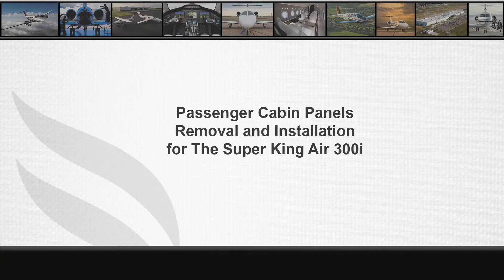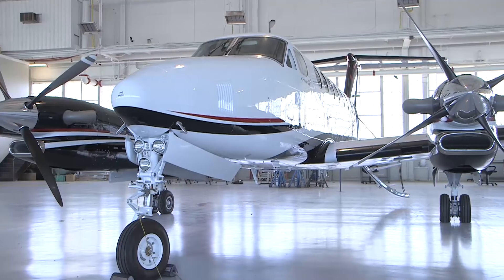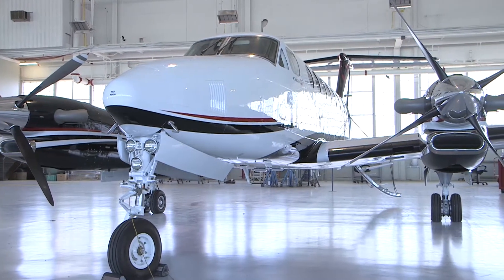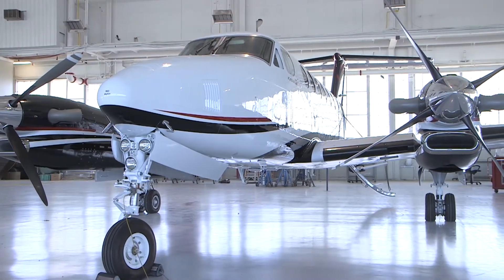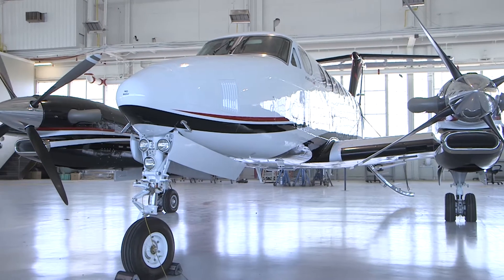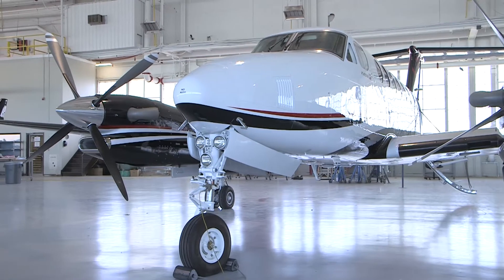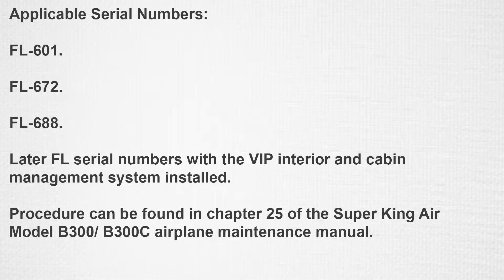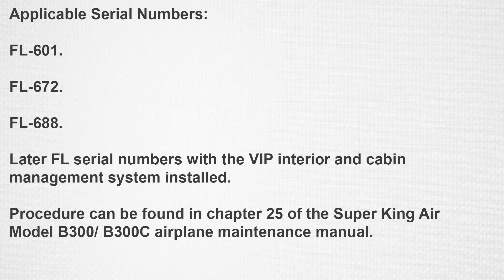King Air B300/B300C Passenger Cabin Panels Removal and Installation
This video demonstrates how to remove and install the Cabin Window Panel, Cabin Lower Sidewall Panel and Passenger Table Closeout Panel on the King Air B300/B300C. These instructions are applicable to serial numbers FL-601, FL-672, FL-688 and later FL serial numbers with the VIP interior and Cabin Management System installed.